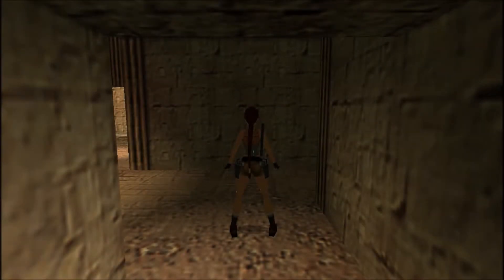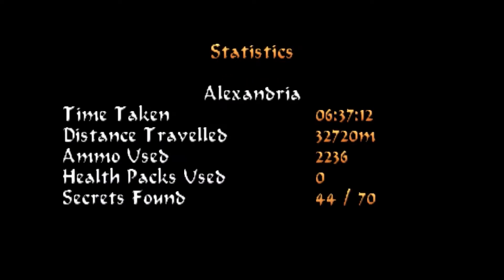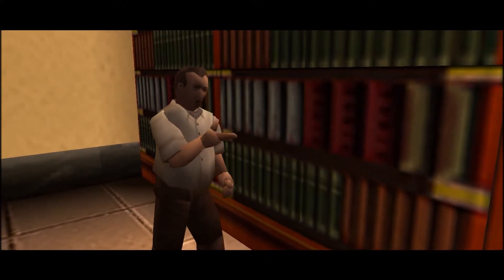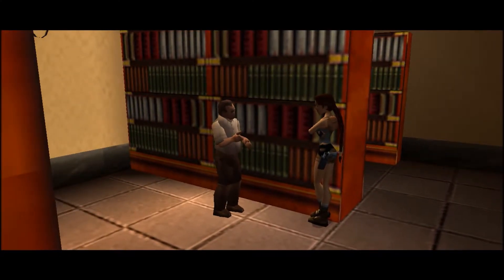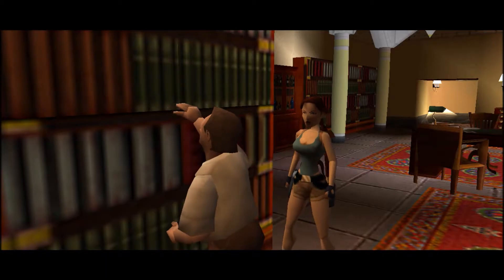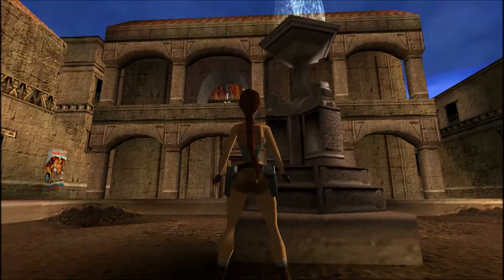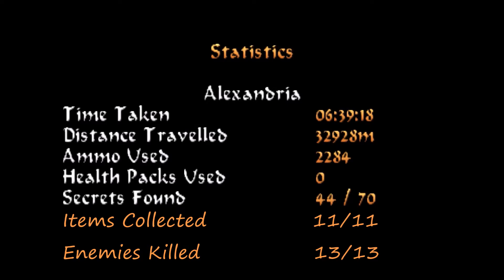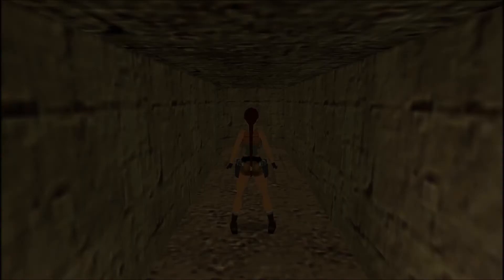22 Let's Play Tomb Raider IV - Alexandria Level 1: Alexandria (2nd)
Items Collected: (11) + 0 + (0) + (0) = 11
Enemies Killed: (9) + 4 + (0) + (0) = 13
Secrets Found: (1) + 0 + (0) + (0) = 1

Helpful Links:
Online Guides to Egyptian Gods and Religion